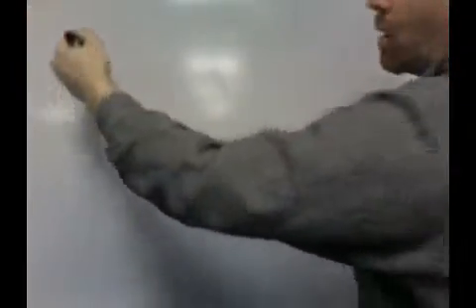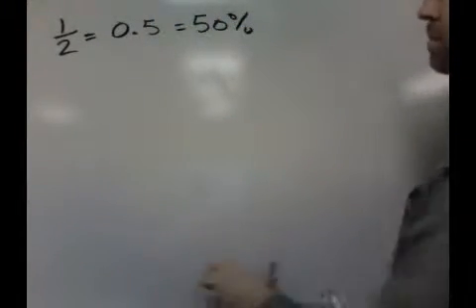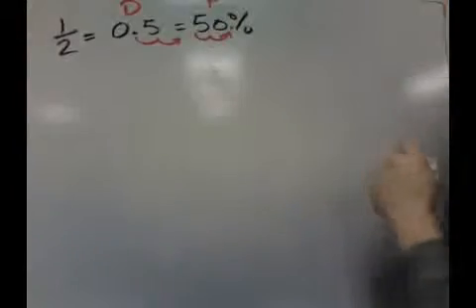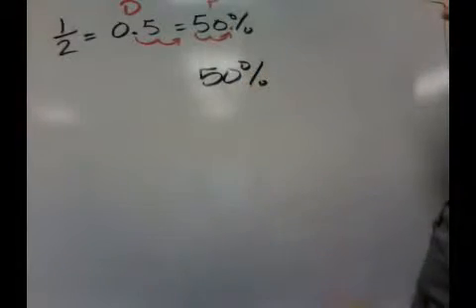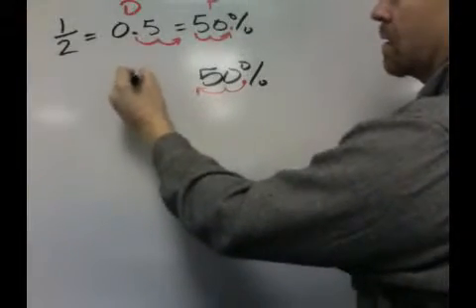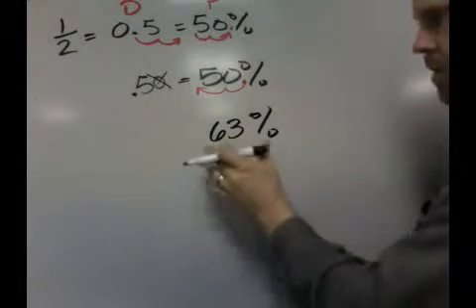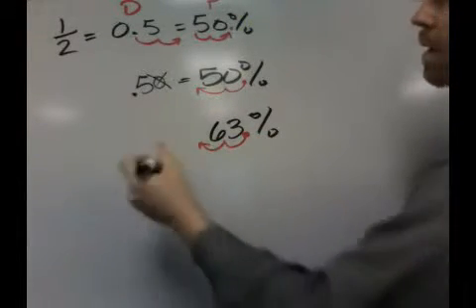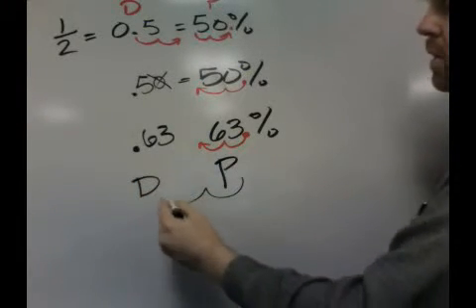Converting percents into decimals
This is a short video tutorial on converting percents into decimals. For interactive applets, worksheets, and more videos go